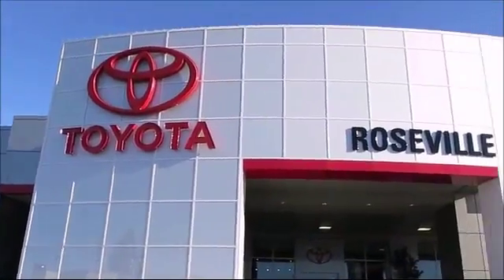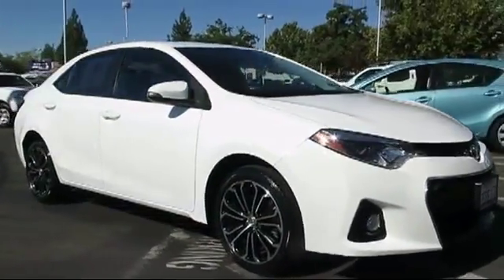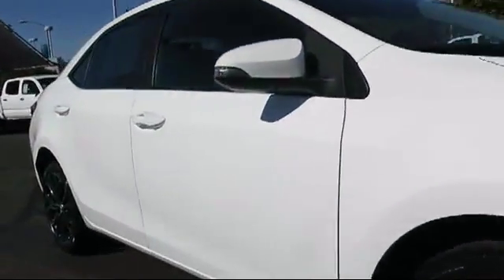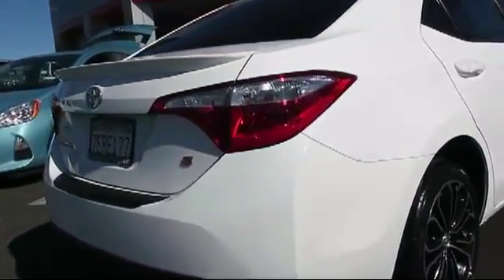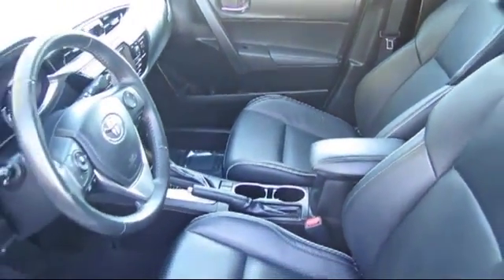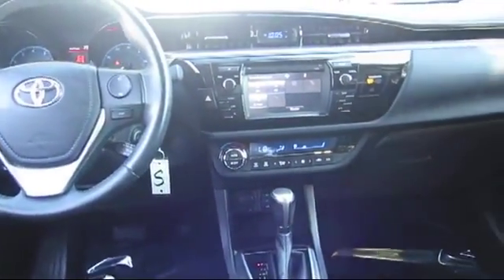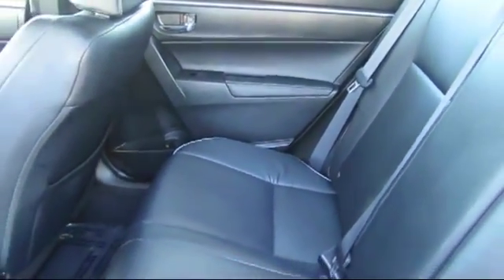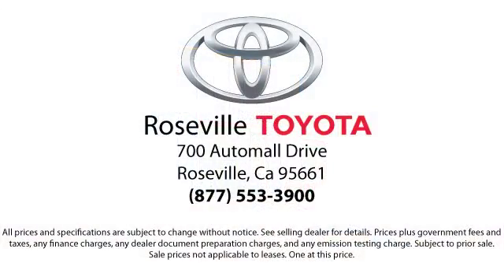2014 Toyota Corolla S Premium Sedan Sacramento Roseville Folsom Elk Grove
2014 Toyota Corolla S Premium Sedan Stock Number: 128548 Vin:5YFBURHE2EP097572 .

Roseville Toyota
700 Automall Drive